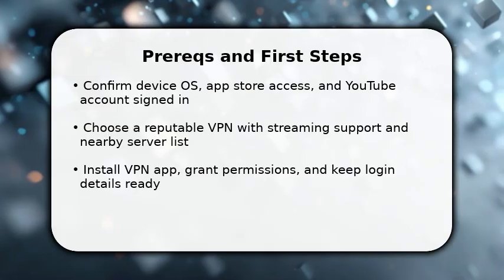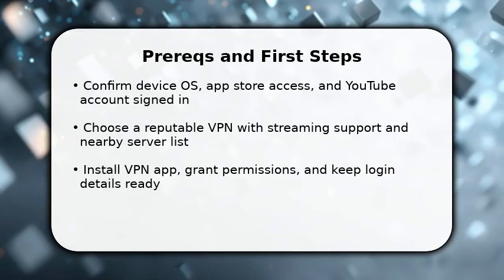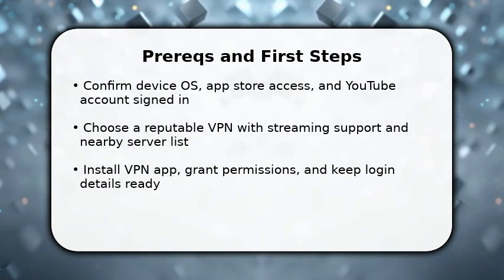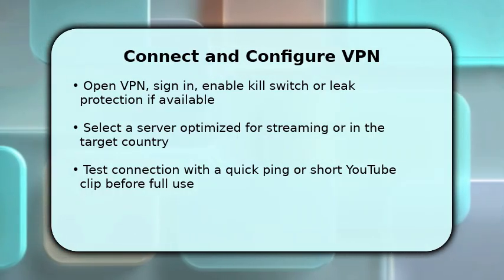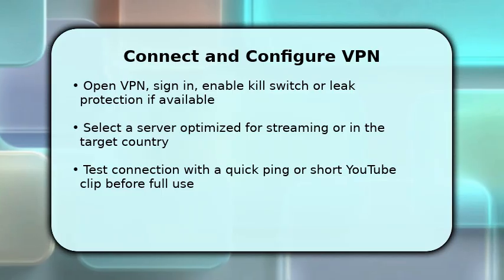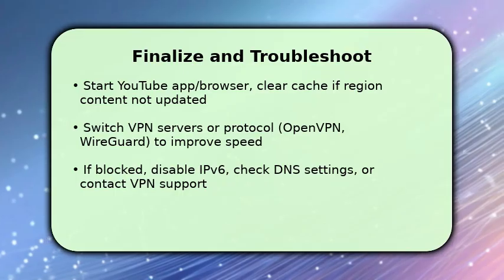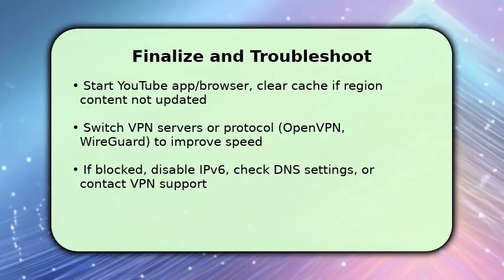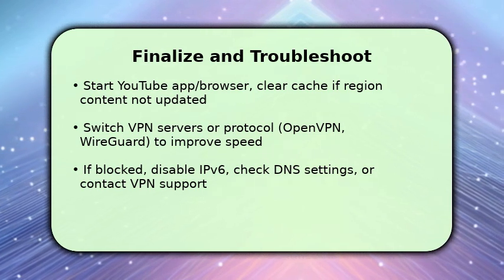How to Connect Vpn App with Youtube - Step by Step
How to Connect Vpn App with Youtube - Step by Step | 🔒 Surfshark VPN Deal — Stay private and secure. $1.99/mo + 3 Months Free ▸

Learn the essential steps to connect a VPN app directly to YouTube for enhanced privacy and security. This video guide covers setting up your chosen VPN service, navigating through its interface, selecting an appropriate server location that complies with content restrictions on YouTube, establishing the connection before accessing any videos, and troubleshooting common issues encountered during this process.

connect VPN, YouTube privacy, VPN setup guide, secure browsing, content restriction bypass, choose server location, establish VPN link to YouTube, troubleshoot connection problems